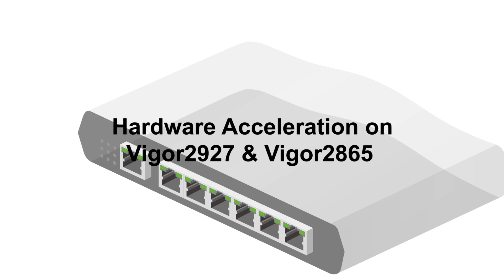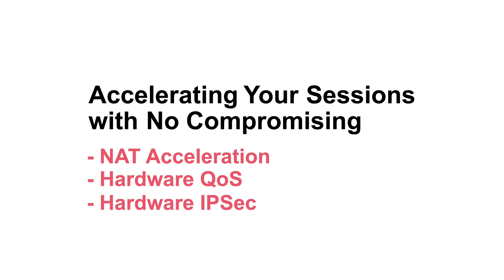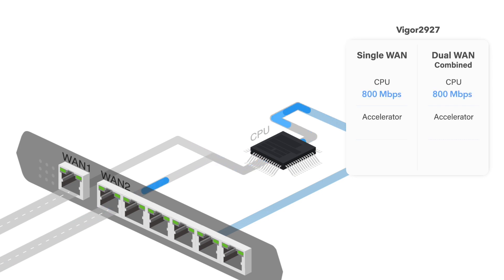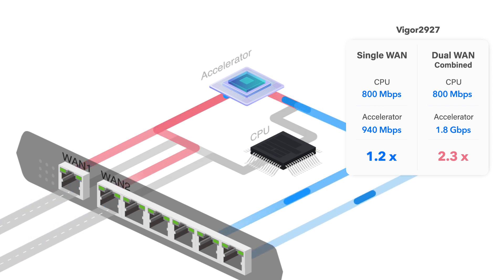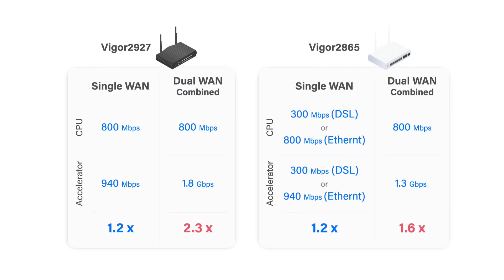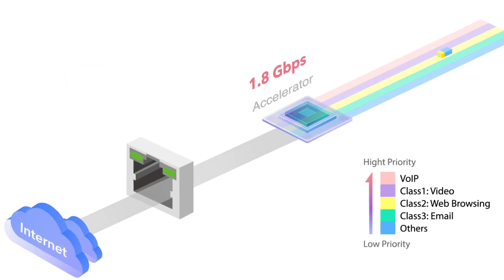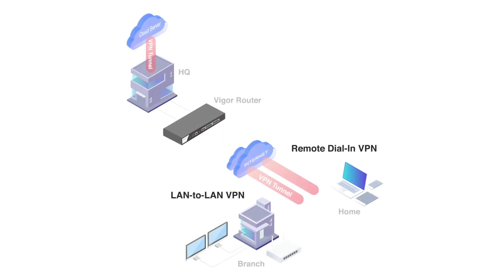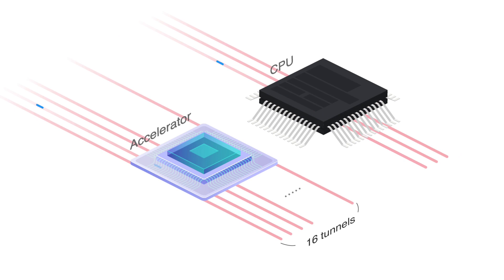Hardware Acceleration on Vigor2927 & Vigor2865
Starts with firmware 4.2.2, Vigor2927 and Vigor2865 Series will support hardware acceleration which can increase your NAT/Routing and IPSec performance.